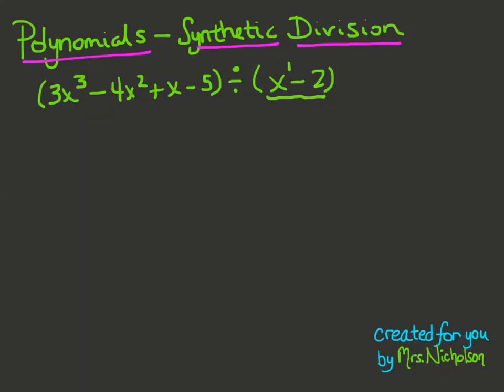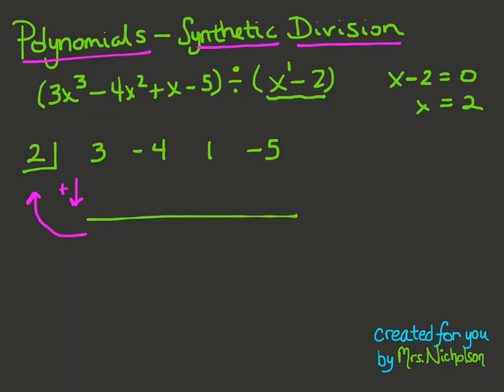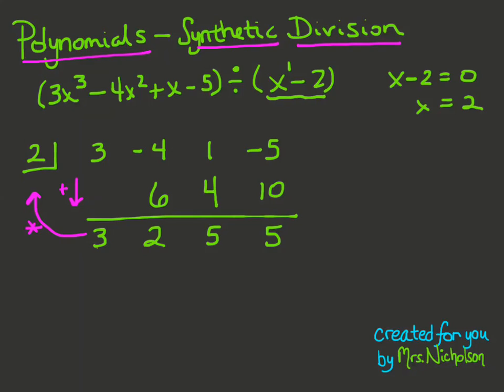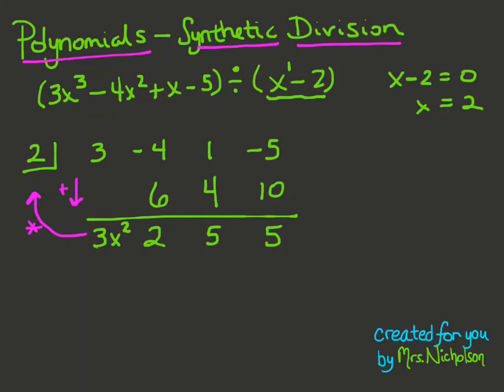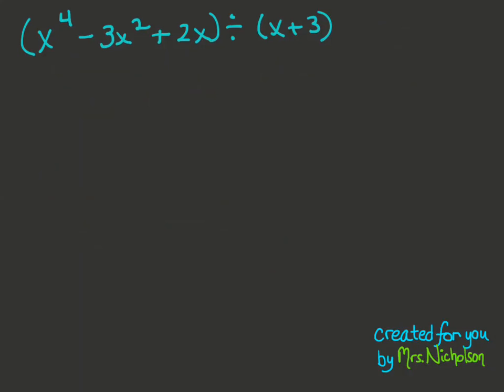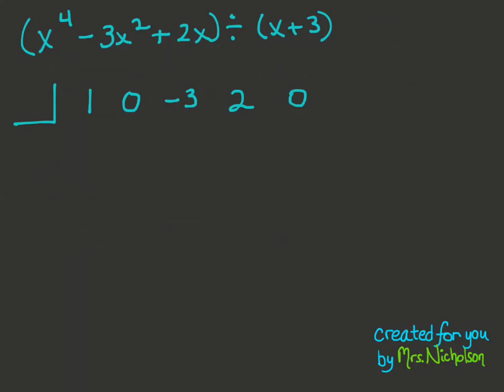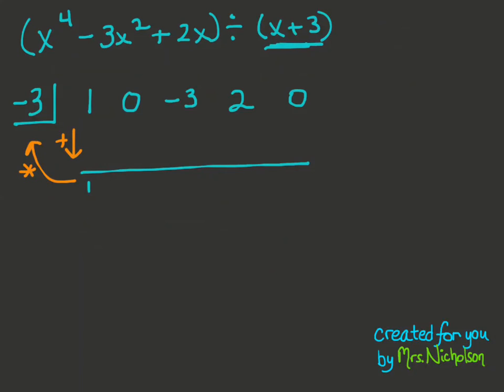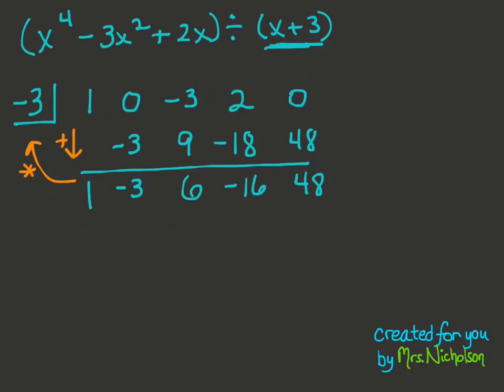Polynomials Synthetic Division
This video is for students in Mrs. Nicholson's Pre-Calculus class at North Side High School.  This video shows two examples of dividing a polynomial by a linear binomial using synthetic division.